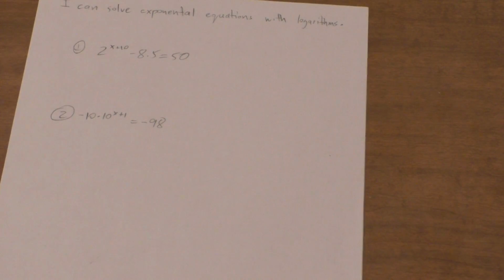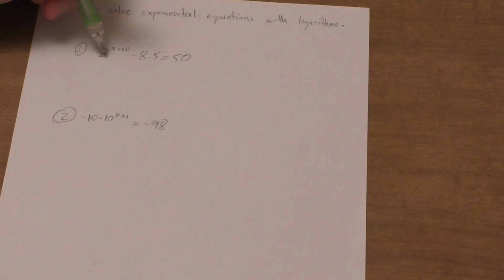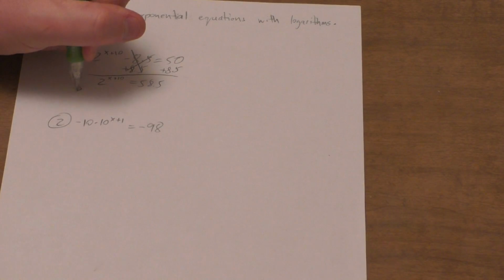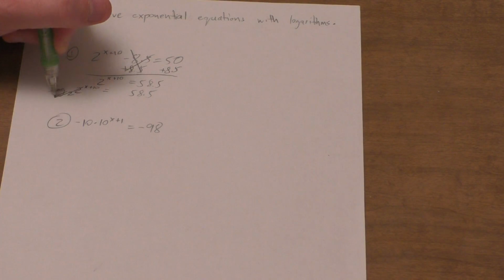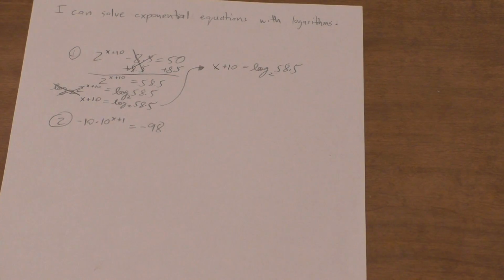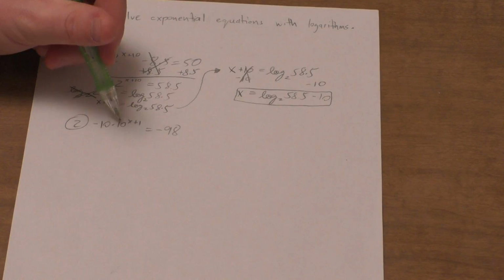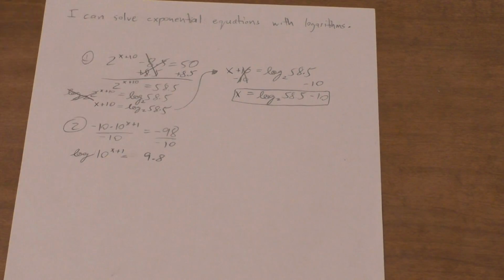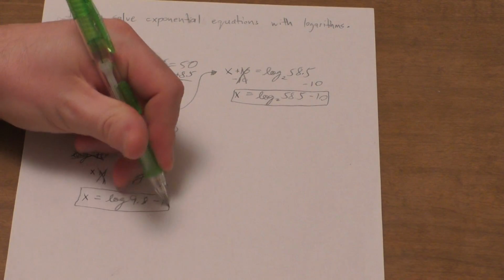Exp EQ with Logs